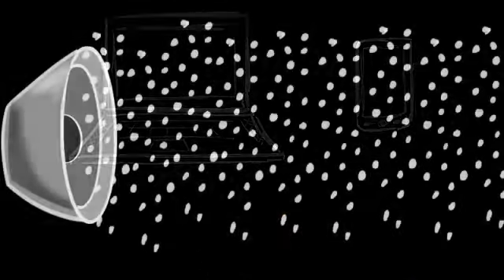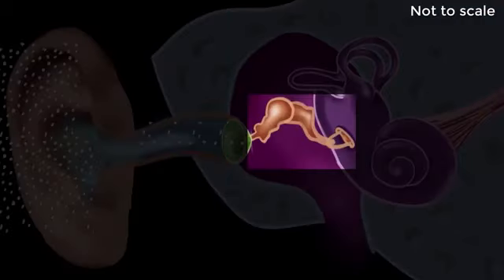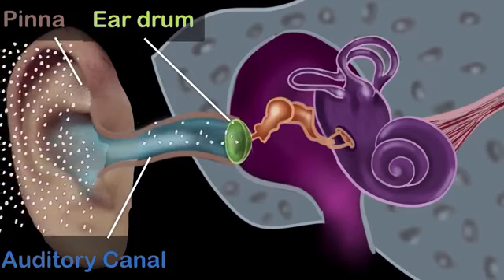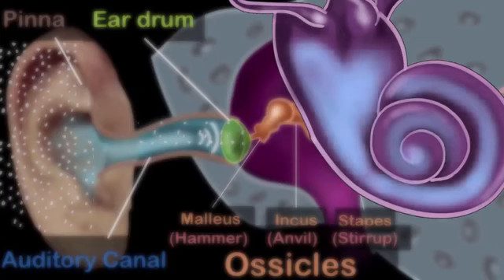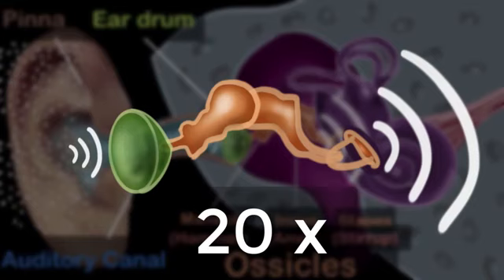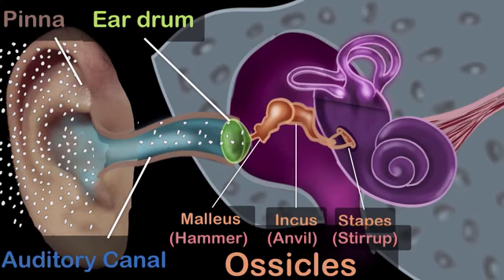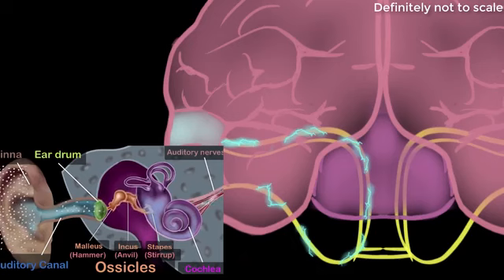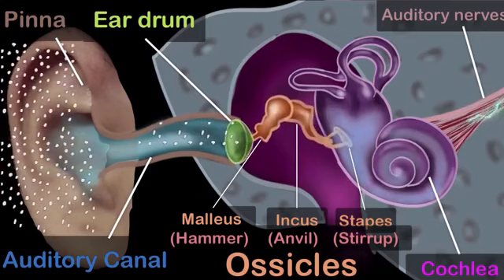Huam Ear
The human ear is a remarkable and intricate sensory organ responsible for our ability to hear and maintain balance. Comprising three main parts – the outer ear, middle ear, and inner ear – it functions seamlessly to capture, transmit, and process auditory information.

The outer ear consists of the visible pinna, or auricle, and the ear canal. The pinna serves as a sound collector, directing incoming sound waves towards the ear canal. The ear canal, a narrow, tube-like structure, further funnels these waves inward. Additionally, the ear canal is lined with wax-producing glands, helping to protect the ear from debris and infection.

Moving inward, we encounter the middle ear, where the transformation of sound waves into mechanical vibrations takes place. The eardrum, a thin, delicate membrane, separates the outer and middle ear and vibrates in response to incoming sound waves. These vibrations are then transmitted to the three tiny bones of the middle ear, known as the ossicles – the hammer (malleus), anvil (incus), and stirrup (stapes). These bones act as a lever system, amplifying the vibrations and transmitting them to the inner ear.

The inner ear, nestled deep within the temporal bone, is a complex structure essential for both hearing and balance. At the heart of the inner ear lies the cochlea, a spiral-shaped organ filled with fluid and lined with thousands of tiny hair cells. These hair cells are the actual sensory receptors responsible for converting mechanical vibrations into electrical signals that can be processed by the brain. The specific frequency of a sound wave determines which hair cells are stimulated, allowing us to discern different pitches and tones.

Connected to the cochlea is the vestibular system, which plays a crucial role in maintaining balance and spatial orientation. This system consists of three semicircular canals filled with fluid and lined with hair cells. When we move our head, the fluid in these canals shifts, and the hair cells send signals to the brain, enabling us to sense changes in position and movement. This information is vital for activities like walking, running, and maintaining posture.

The entire hearing process is remarkably rapid and precise. Once the hair cells in the cochlea detect sound vibrations, they convert them into electrical signals that are transmitted via the auditory nerve to the brain's auditory cortex. Here, the brain interprets these signals, allowing us to perceive and comprehend sounds. The brain also plays a role in filtering and processing auditory information, helping us focus on relevant sounds while filtering out background noise.

Our ears are not only essential for hearing but also for our sense of balance and spatial awareness. When the vestibular system in the inner ear detects changes in movement or position, it sends signals to the brainstem and cerebellum, which then coordinate muscle movements and help us maintain balance. This intricate interplay of sensory input and motor control allows us to navigate the world with ease.

In conclusion, the human ear is a marvel of biological engineering, serving as both a sensory receptor for hearing and a critical component of our body's balance and spatial awareness systems. Its ability to capture, transmit, and process sound waves is a testament to the complexity and precision of the human body. Understanding the inner workings of the ear not only deepens our appreciation for the auditory experience but also highlights the remarkable intricacies of the human organism.